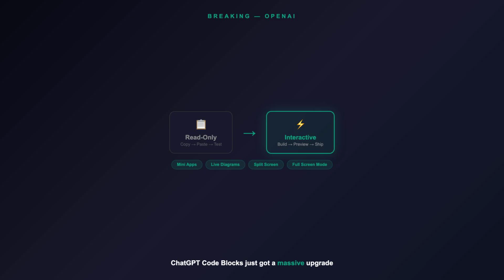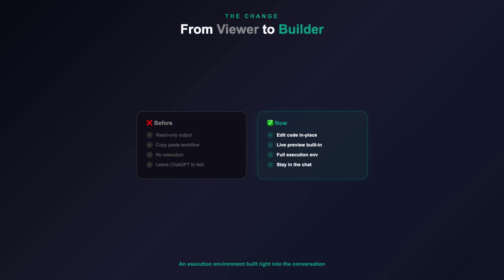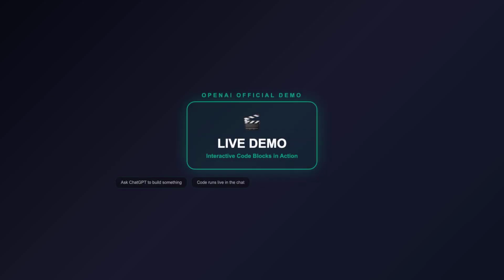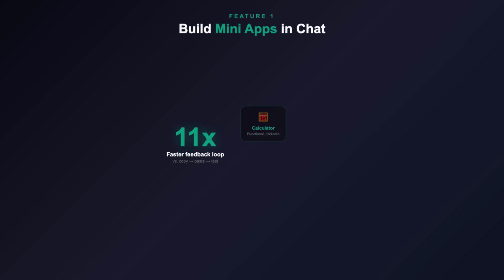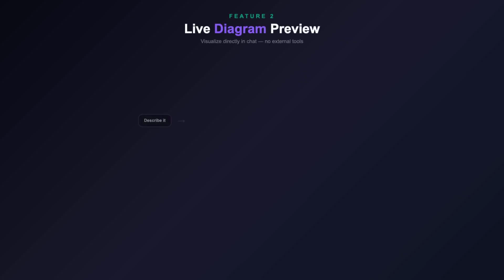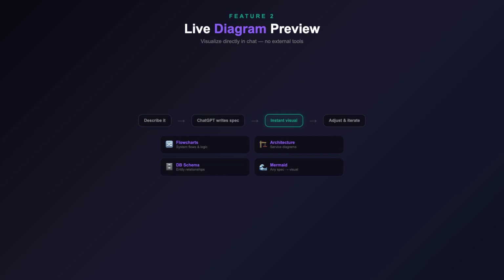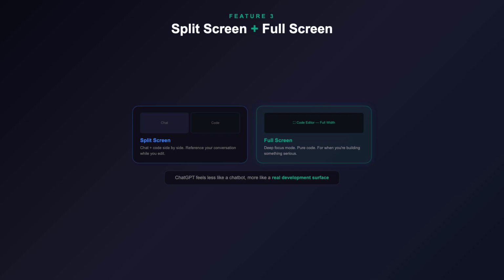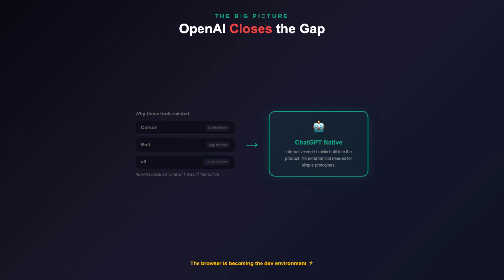ChatGPT Just Made Code Blocks Interactive (Build Apps IN the Chat) ⚡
OpenAI just upgraded ChatGPT's code blocks — you can now write, edit, and preview code live in the chat. Build mini apps, render diagrams, use split-screen — all without leaving ChatGPT.

⏱️ Timestamps:
0:00 - What just changed
0:36 - From read-only to full IDE
1:15 - Live demo
2:08 - Build mini apps in chat
2:47 - Live diagram preview
3:27 - Split screen + full screen mode
4:03 - Why this kills Cursor/Bolt/v0 for prototypes
4:46 - Try it yourself